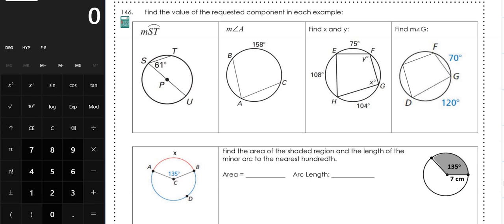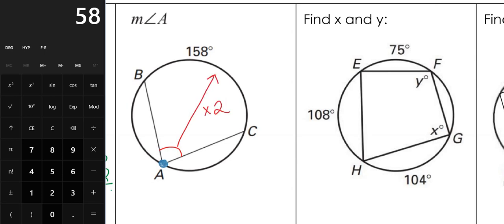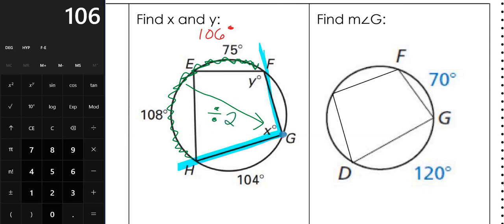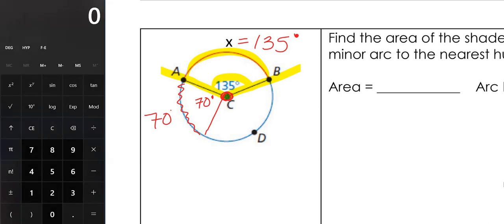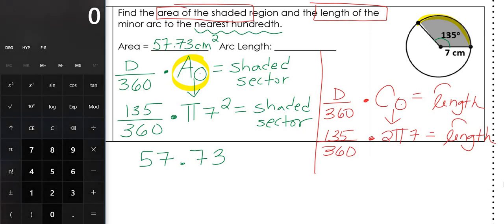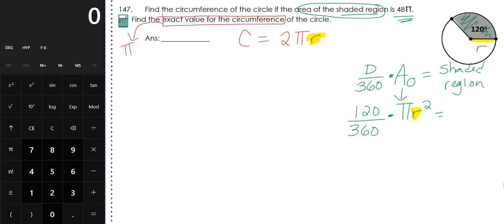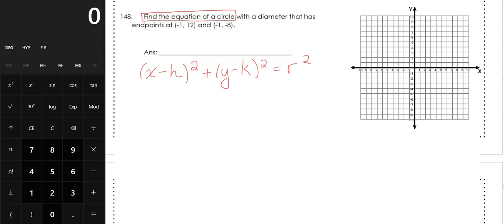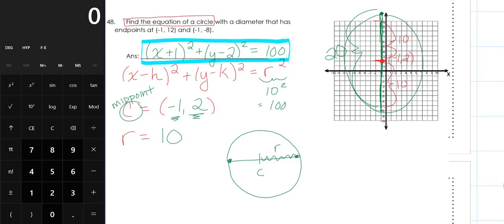Geometry EOC Full Year Review Packet - FHS Page 29